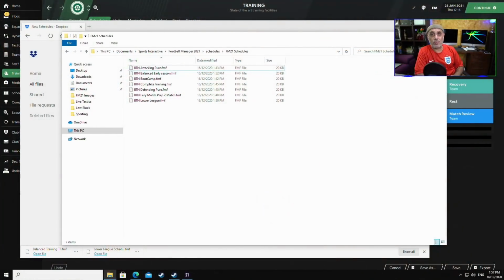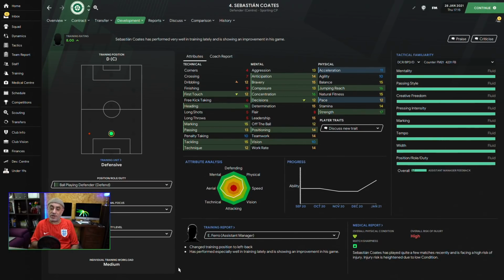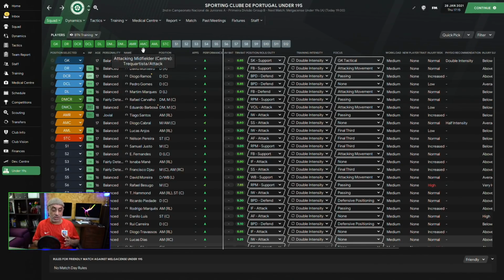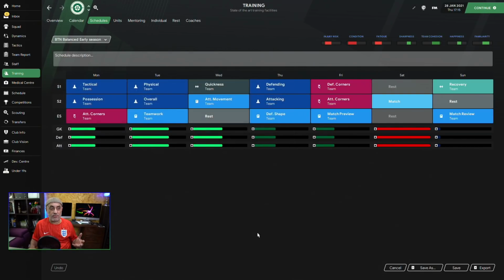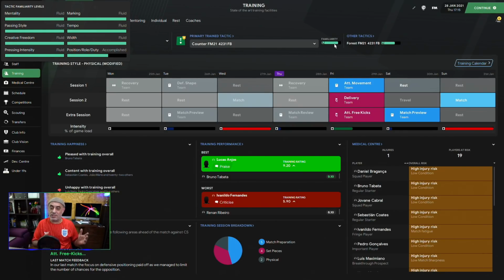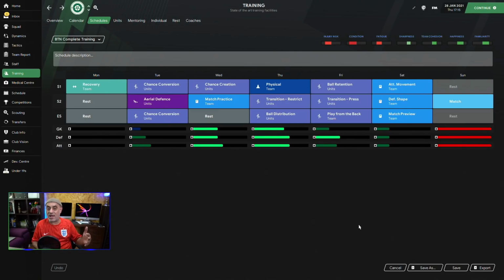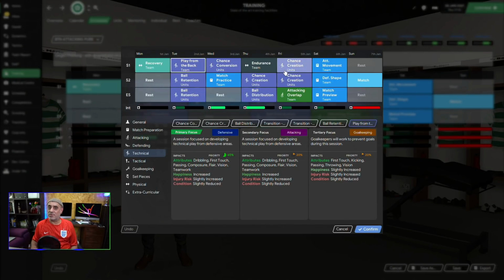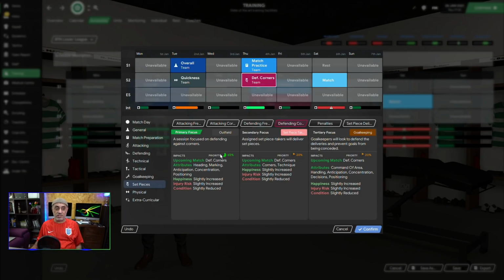THE ONLY Training Schedules YOU will need for Football Manager 2021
Want a simpler training schedule once your team has gained tactical familiarity. It's time for the ONE schedule you will ever need. Included in the show is how to install them for Windows and Mac users, how to use them, and some tips to set up training.

❣🔥FM21 Downloads - Skins, Views, Filters, Schedules, Tactics, Tactics Handbook**